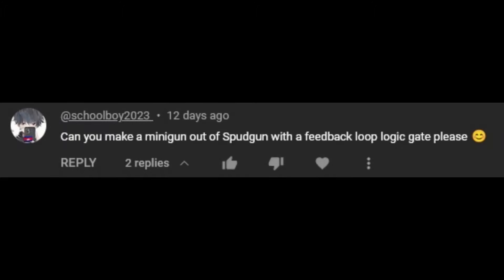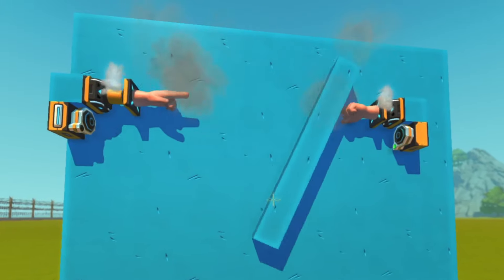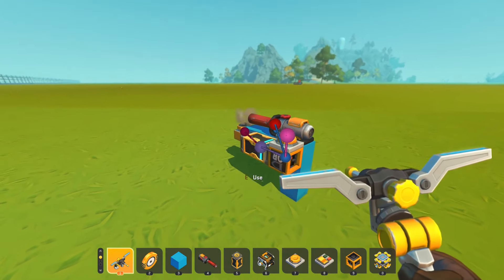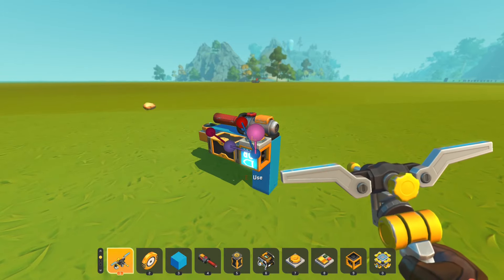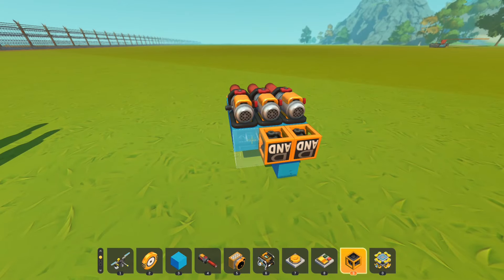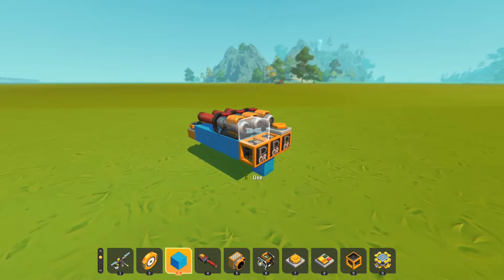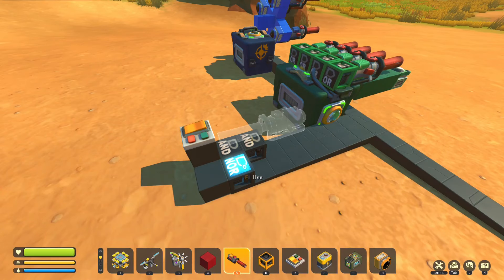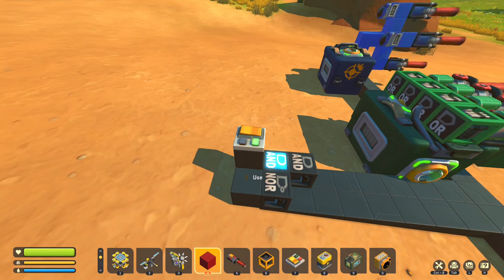A feedback loop explained using... potatoes?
Someone asked, so here it is: a system that uses its own output to turn itself on again.

Does anyone still read these? JuMpScArE at 1:11-ish btw :D